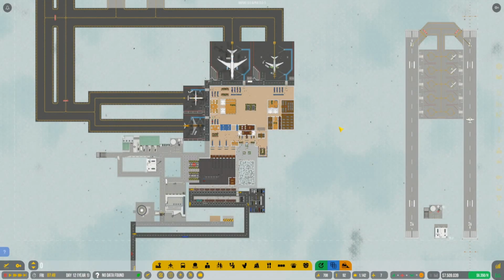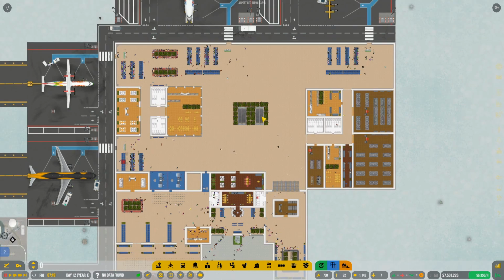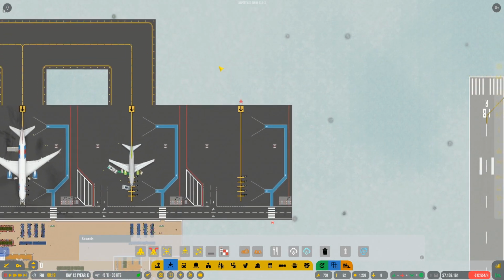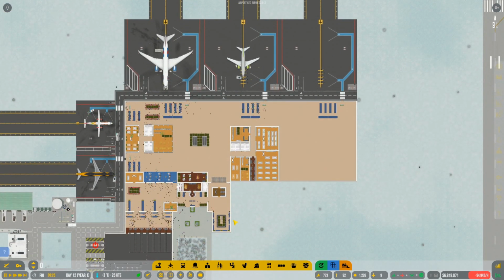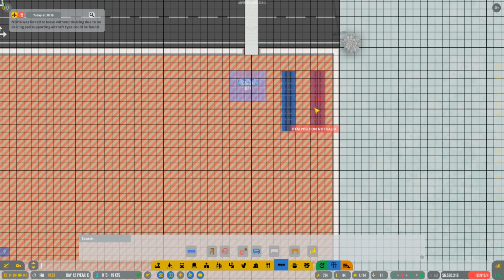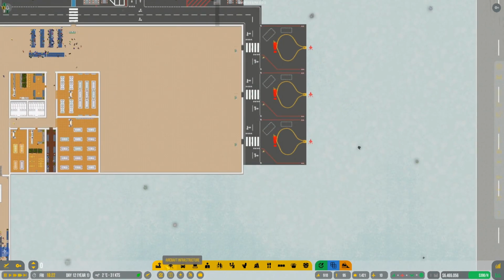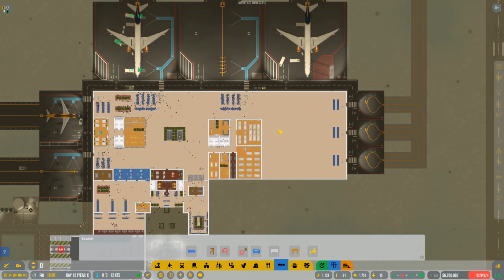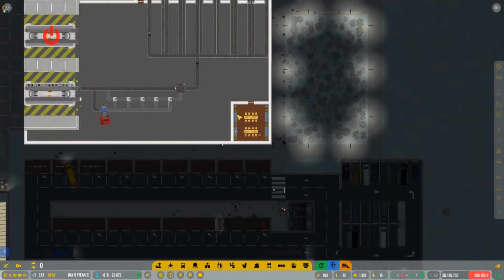AIRPORT CEO S6E14 - Expanding the Airport